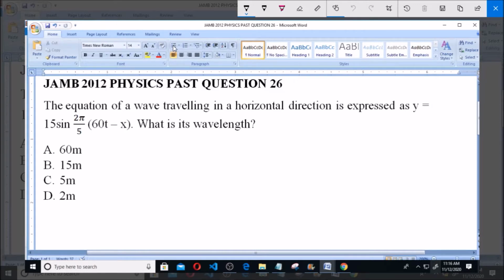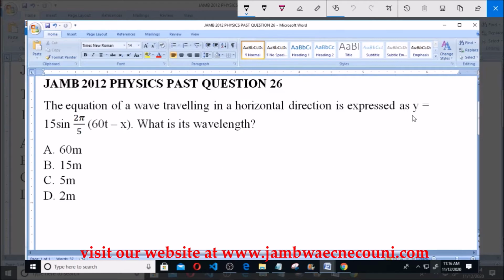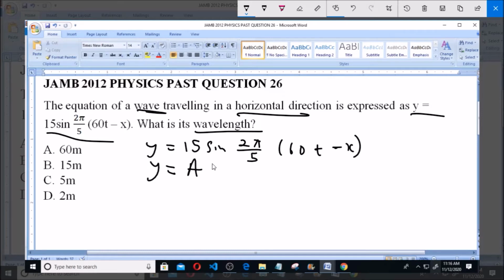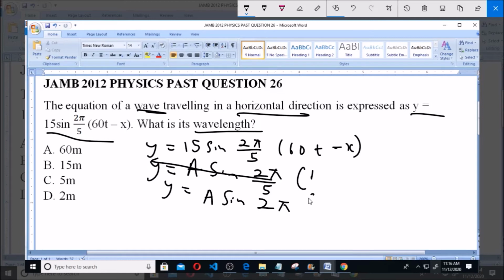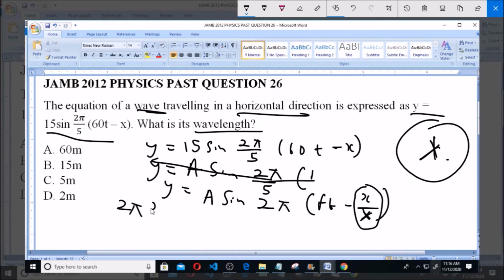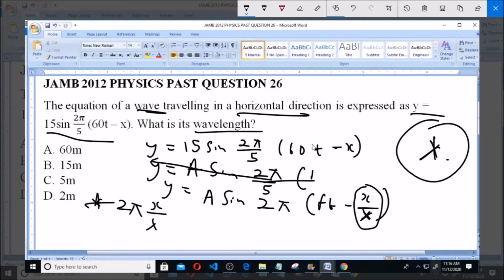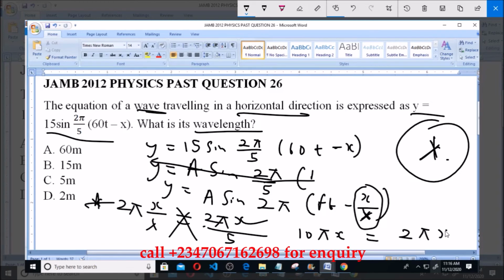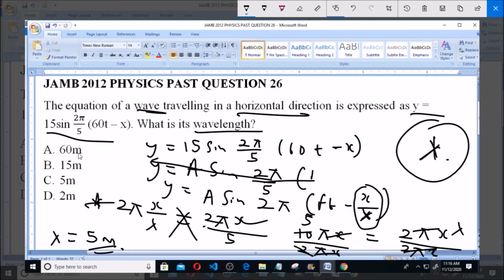JAMB 2012 PHYSICS PAST QUESTION 26 Waves